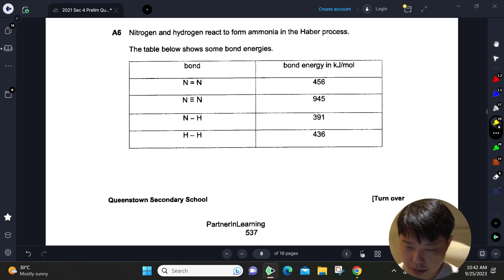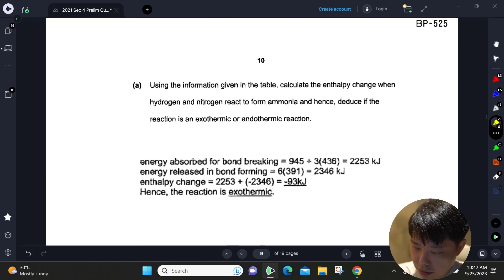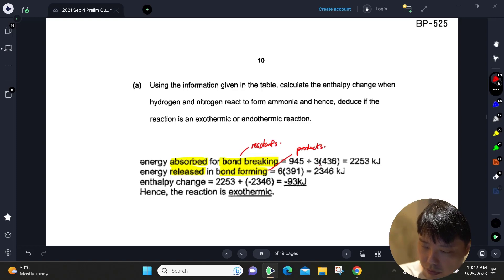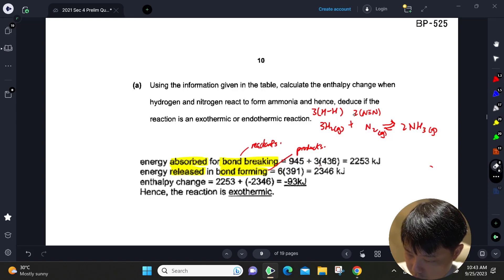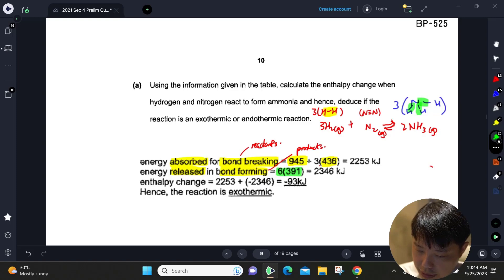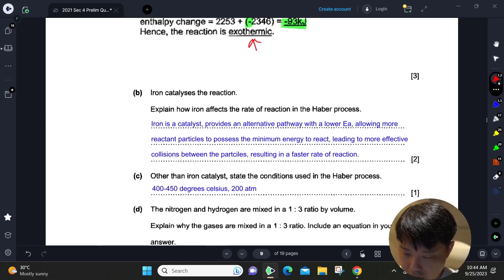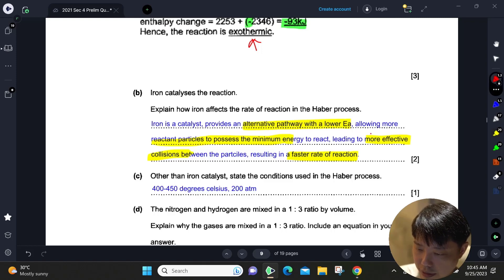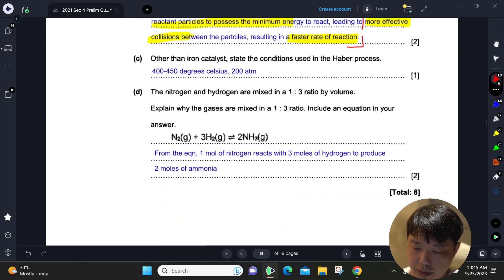Queenstown 2023 P2 Q6